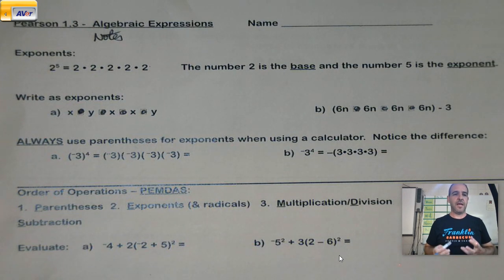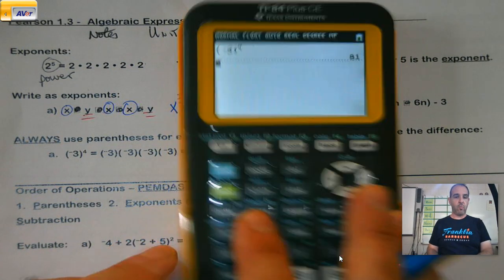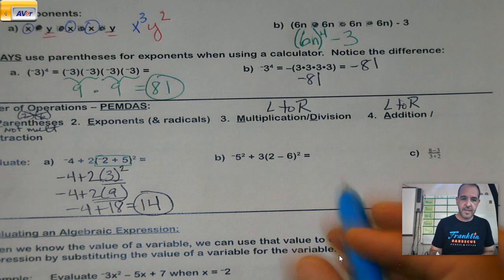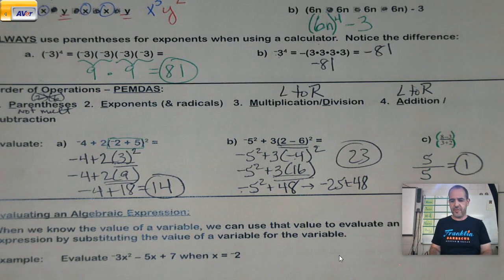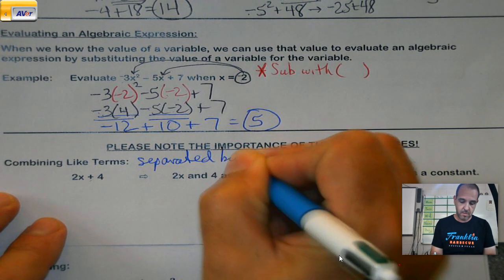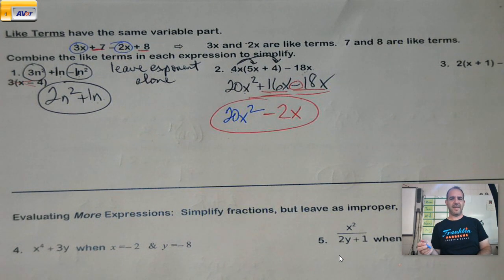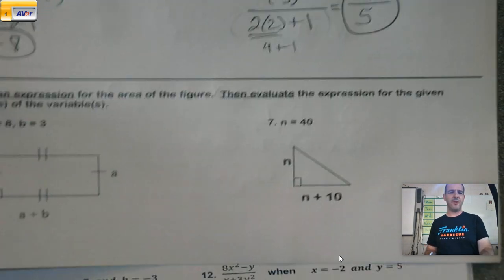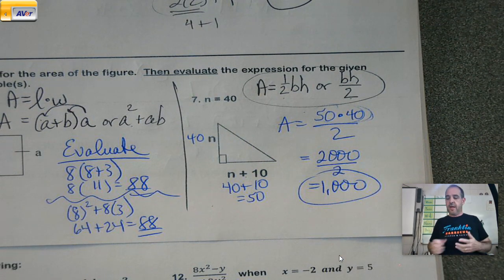1.3 Algebraic Expressions Part 1 (20)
We discuss exponents, order of operations. and algebraic expressions as we start our first unit